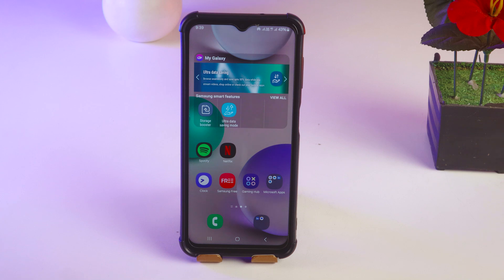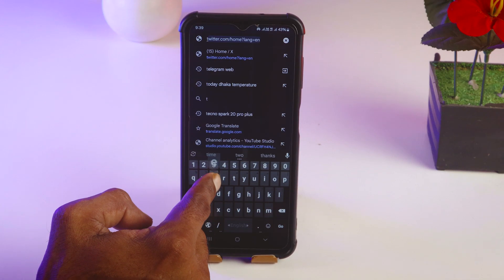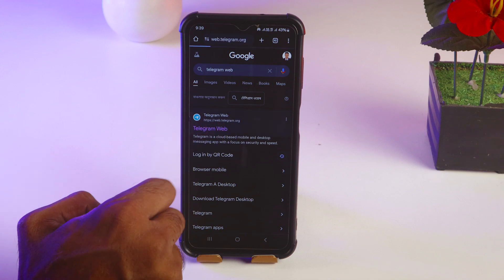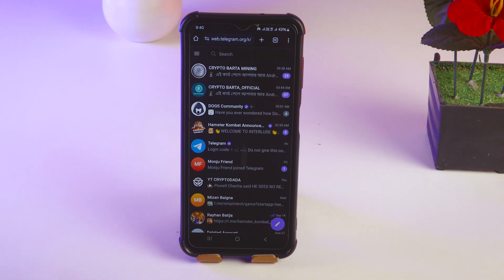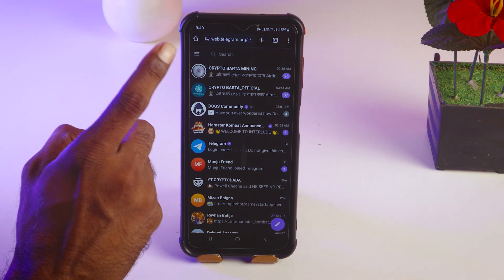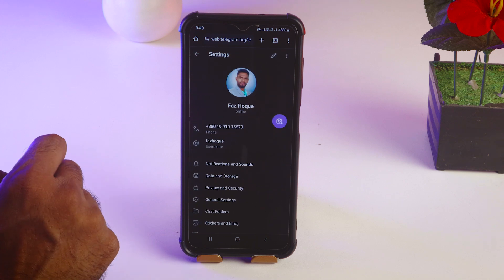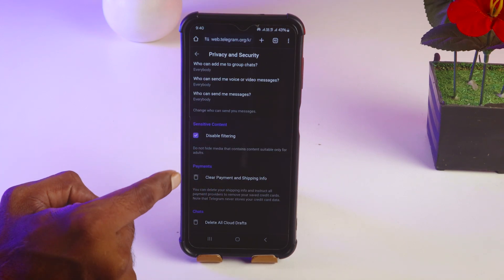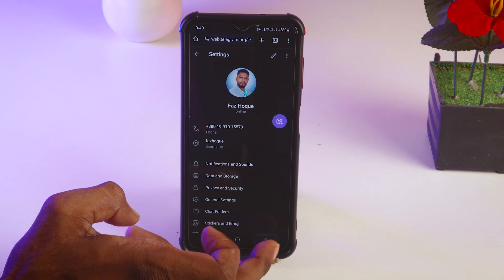how to disable filtering in Telegram | filter disable on telegram | PIN TECH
In this tutorial, we’ll show you how to disable filtering in Telegram to ensure you have unrestricted access to all channels, groups, and content. Filtering in Telegram often blocks certain messages or content due to platform rules or regional restrictions. Disabling filtering can help you bypass these limitations and see all content shared within your groups and channels.
In this video, you’ll learn:
• Why filtering is applied on Telegram and what it restricts.
• How to turn off filtering on both iOS and Android devices.
• Steps to disable filtering in Telegram Desktop if you’re using Telegram on a computer.
• Privacy and safety tips to help you manage what you see and keep your account secure.
📲 Why Disabling Filtering Can Be Useful: For many users, Telegram’s filtering can prevent access to important discussions, media, or channels. By disabling filtering, you regain control over what content you wish to view, ensuring that nothing is hidden from you unless you decide otherwise.
Follow along as we provide clear, step-by-step instructions, with on-screen guidance to make it as simple as possible. This tutorial is perfect for those who want complete access to all content available on Telegram without unnecessary restrictions.

From
Pin Tech